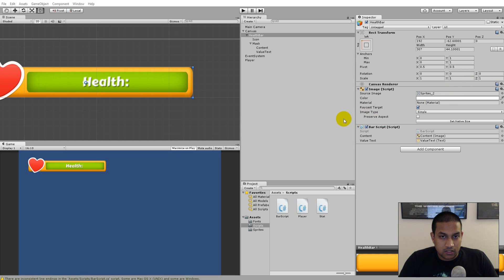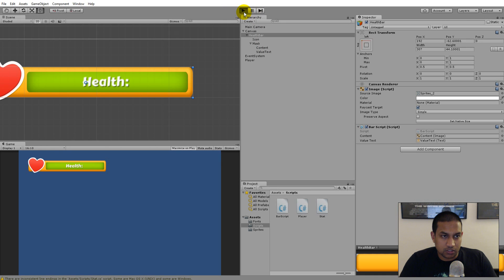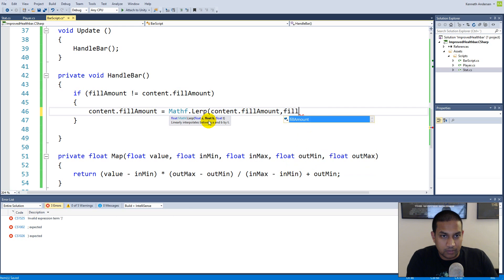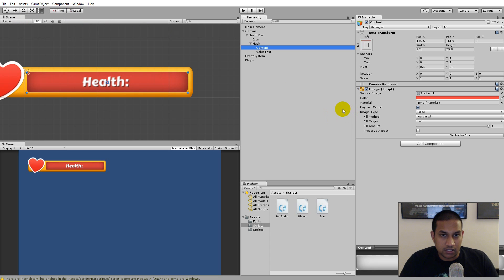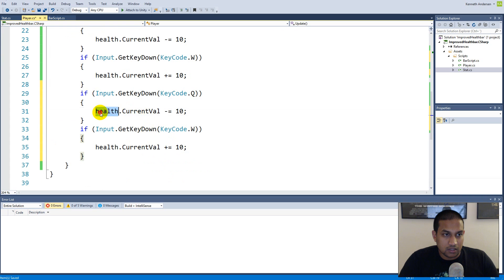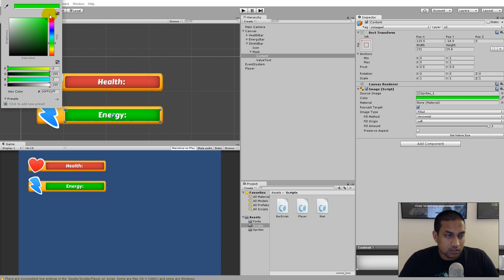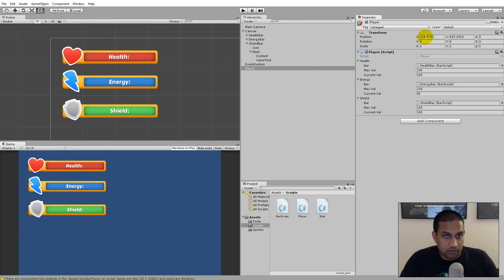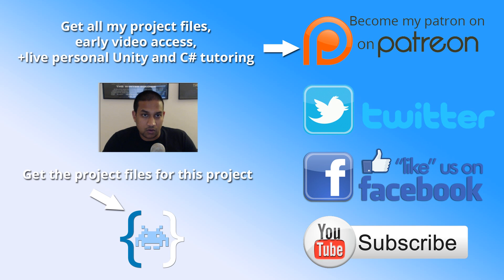6. Unity 5 health bar tutorial - Lerp values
This tutorial series is a remastered version of my original health bar tutorial.

This tutorial will teach you how to create a dynamic health bar in Unity5. The bar can be used to visualize anything from health to experience. which will be demonstrated through out the series.

To create the health bar we will be using the the Unity UI system in combination with C# scripting.

Go here to skip the release dates, and get the project files and assets from all my tutorials

Go here to get the project files and assets from this tutorial and test out the game in your browser:

These are the public release dates for the videos.